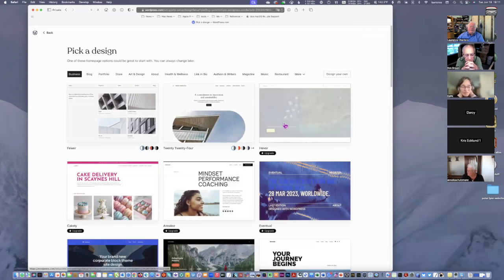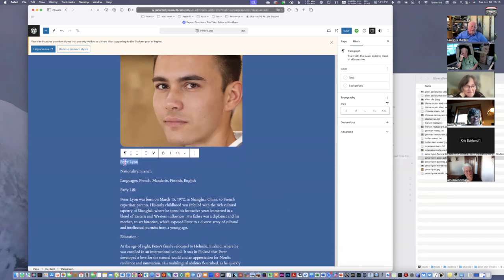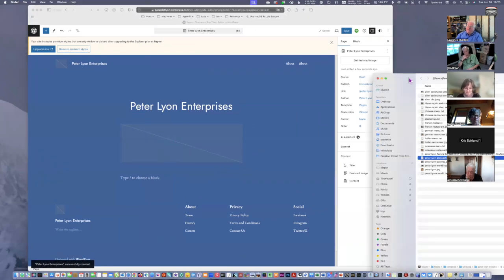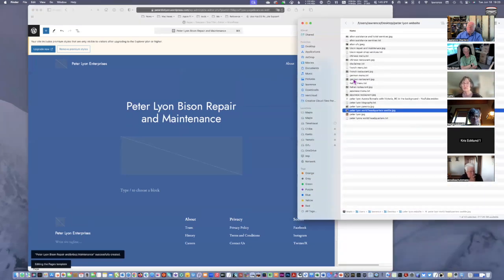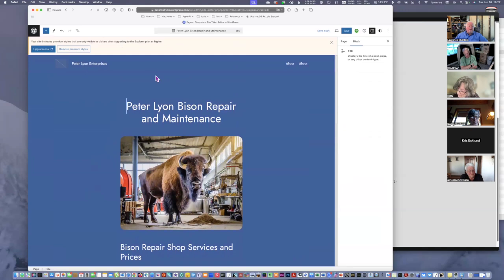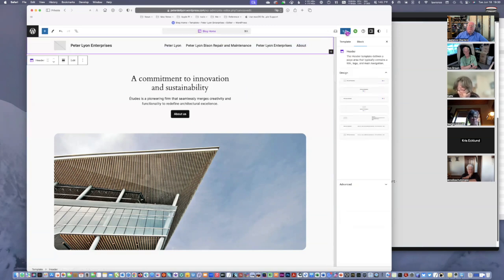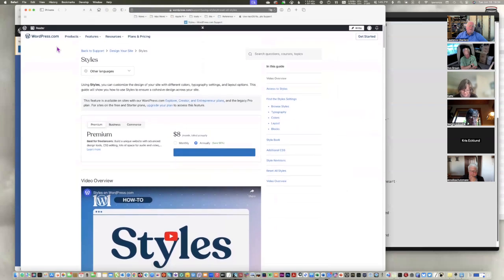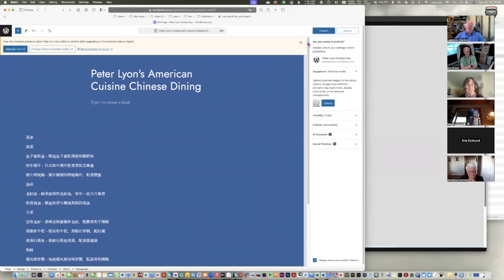Strait Macintosh User Group, June 18, 2024 - Building and Editing a Website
The June 18, 2024, SMUG meeting was about building and editing a website. For this meeting, we used WordPress, which allows almost anyone to build a website using nothing more than a browser.